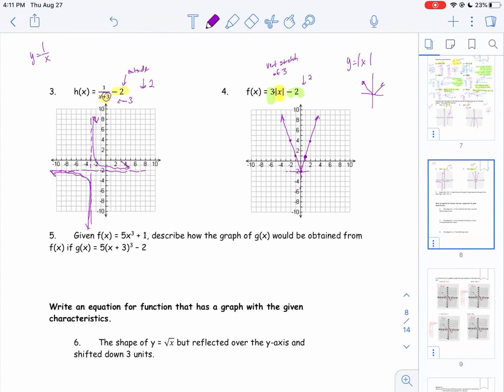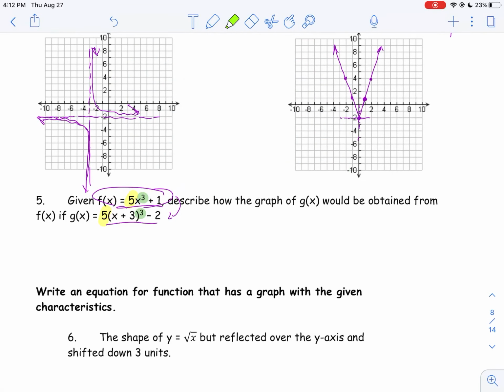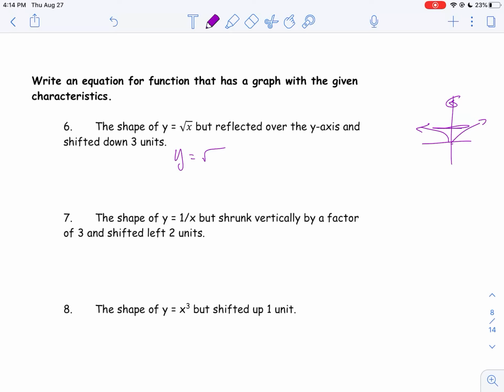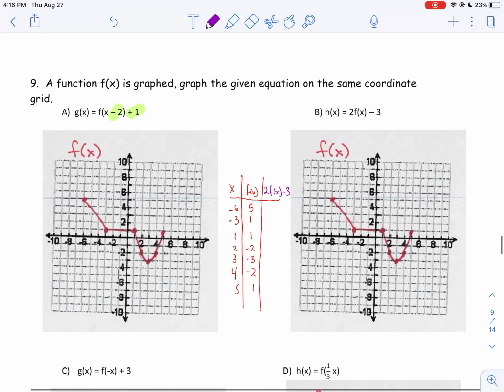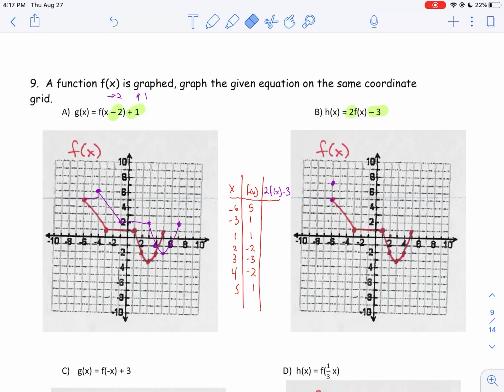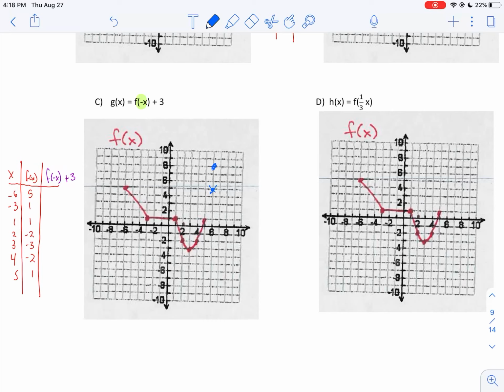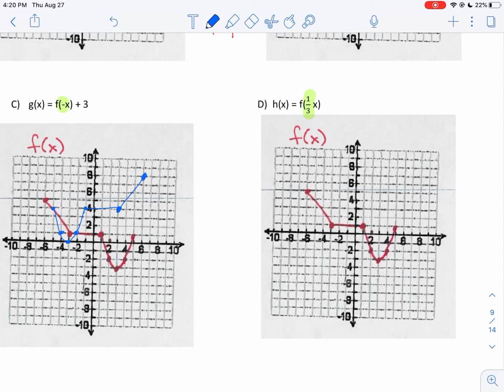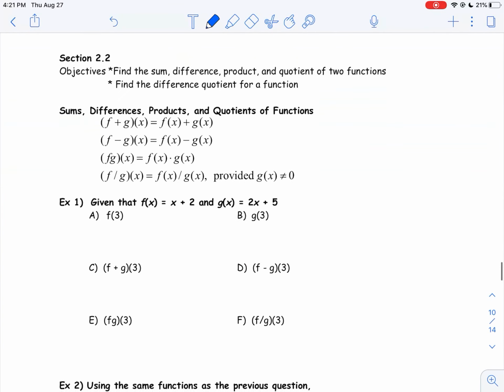2.5b Function Transformations